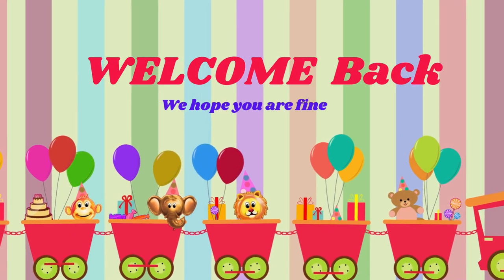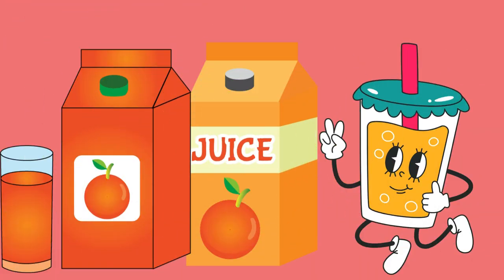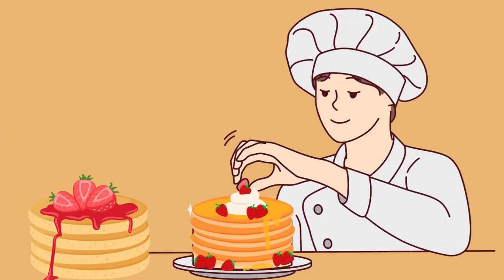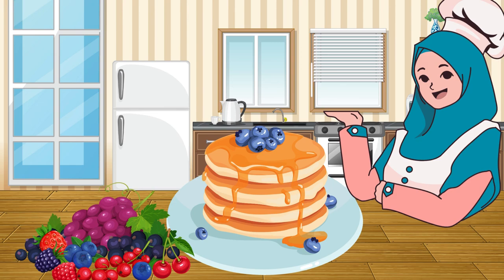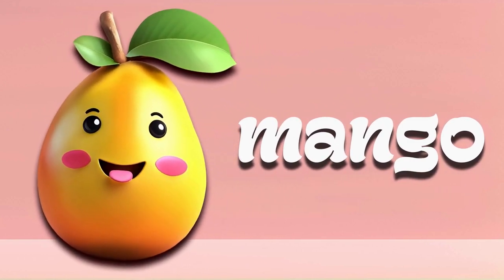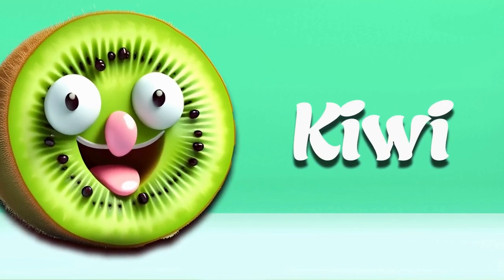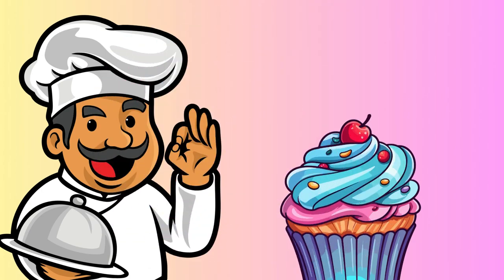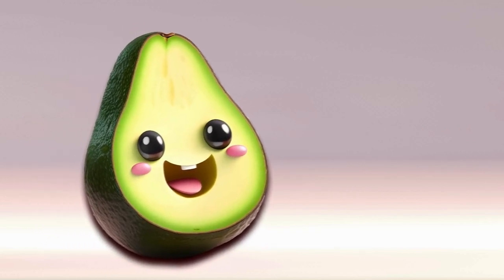Fruits Names 🍎🍌🍇#"Fruit Frenzy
🌟 Get ready for a mouthwatering adventure through orchards and groves in our latest video, "Fruit Frenzy: Exploring Nature's Colorful Bounty!" 🍓🍍🍊 Join us as we embark on a delightful journey to discover the diverse and delicious world of fruits.

🍉🍒🥝 From the juicy sweetness of strawberries to the tropical tang of pineapples and the refreshing crunch of apples, our video showcases the incredible variety of fruits nature has to offer. With stunning visuals and tantalizing close-ups, viewers will be transported to orchards bursting with ripe, succulent treasures.

🌈 Educational and entertaining, "Fruit Frenzy" introduces viewers to the nutritional benefits, unique flavors, and fascinating origins of different fruits. Learn about exotic varieties from around the globe and uncover fun facts about your favorite fruits that will leave you hungry for more knowledge.

🤔 Ever wondered about the health benefits of berries or the origins of citrus fruits? Curious about the differences between tropical and temperate fruits? Our video has all the answers, providing a deeper understanding of the natural wonders found in every fruit basket.

👧👦👩‍🦰 Perfect for fruit lovers of all ages, "Fruit Frenzy" is a celebration of nature's bounty and a reminder to savor the delicious gifts it provides.

🍇🍋🍏 Let the exploration of nature's colorful bounty begin! 🌿🍓🍉 Fruits HealthyEating FruitFrenzy Nature'sBounty funfacts kidsfun kidslearning fruitfrenzy healthcare funfacts educationalvideos #@KidsQuizPlanet